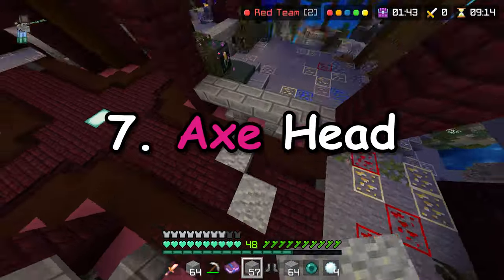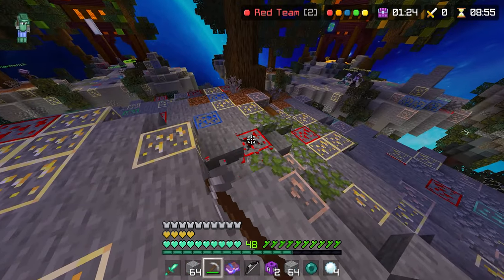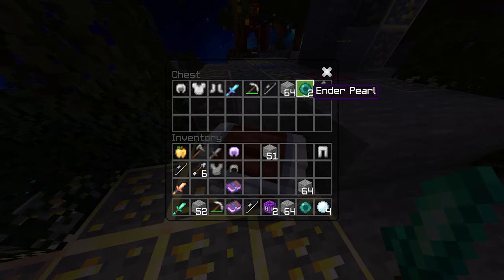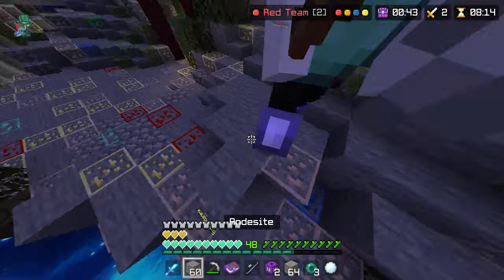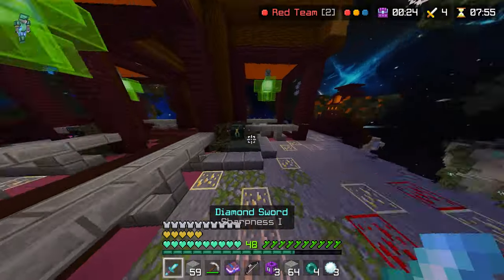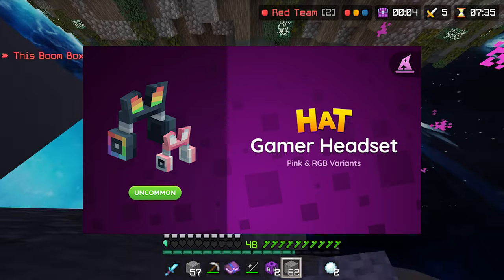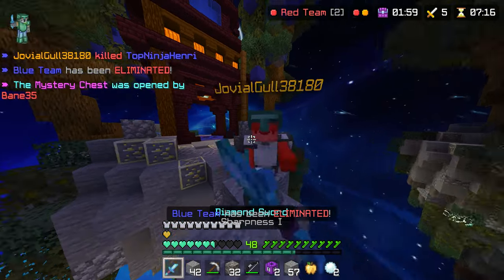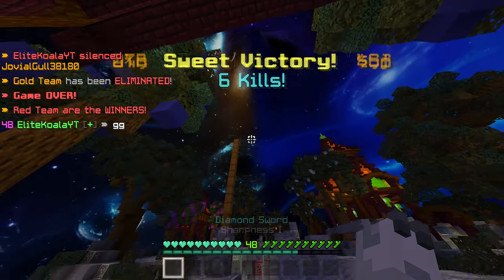What is the BEST Hive Hat?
Wassup Minecrafter's. In this video, I'll be answering the question, "What is the BEST Hive Hat?"

Elite Koala#2063

--- Alternative Titles ---
EVERYTHING we know about Hive Hats...
Did you know about the SECRET Hive Hat?

If you're reading this, then tell me your favourite Hive YouTuber in the comments!

--- Info ---
Background Gameplay : EliteKoalaYT (my IGN) on PC
Thumbnail: Elite Koala (Photoshop)
Video Editing: Elite Koala (Premiere Pro)
Audio: Elite Koala (Rode NT USB Microphone)